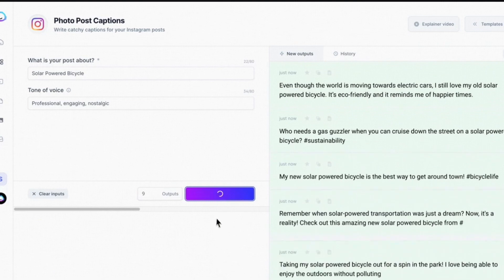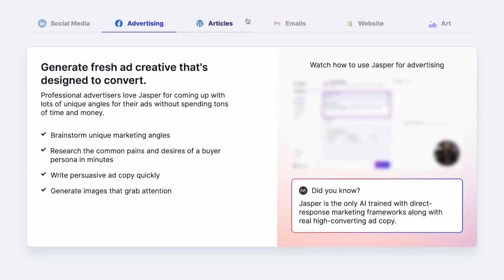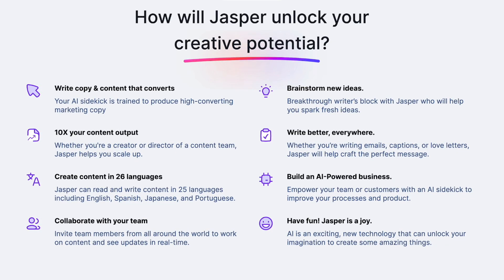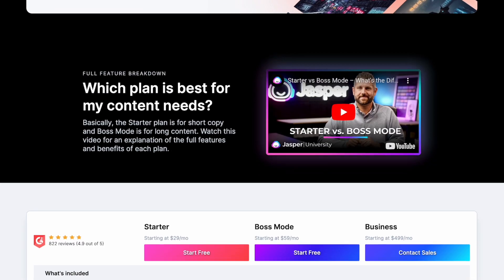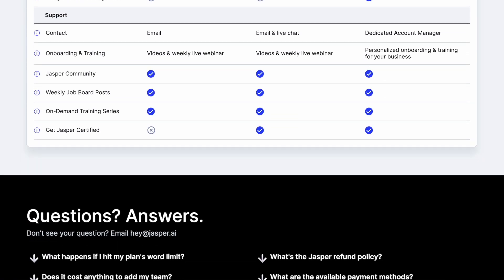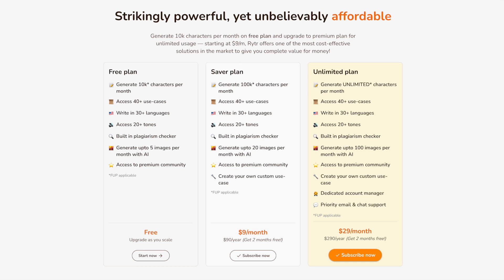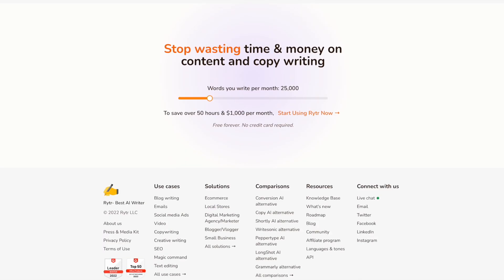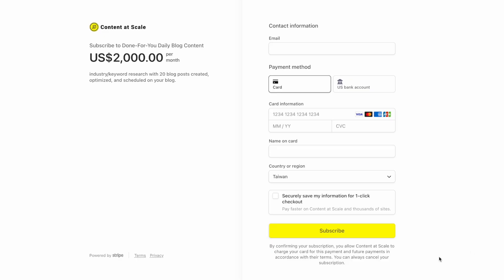The 7 Best AI Writing Tools Review (2025 Update)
The 7 Best AI Writing Tools - Check the list below for my recommendations

2025 Update: I no longer endorse Japser, as I don't find it delivers as well as before. Below are my recommendations based on your content strategy.

In this video, you will learn about the 7 best AI writing tools currently on the market today. I’ve tried to choose the most comprehensive list possible, which includes everything for everyone, no matter what your primary focus is.

Whether you’re a beginner wanting to dive in and get your hands wet with AI writing, or you’re an enterprise with an overarching content strategy that needs improvement, there is something for you in this list.

There are currently a lot of free trials on offer, so check out the links by right-clicking, opening a few tabs, and diving in.

The 7 Best AI Writing Tools - Check the list above for my recommendations